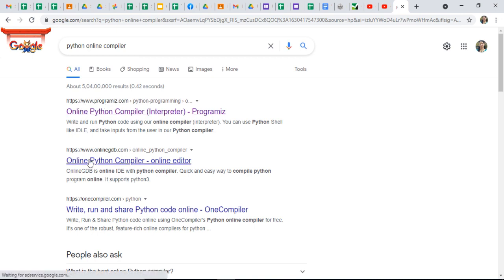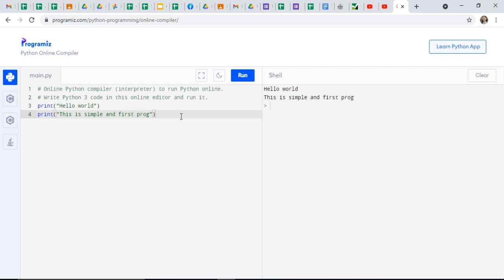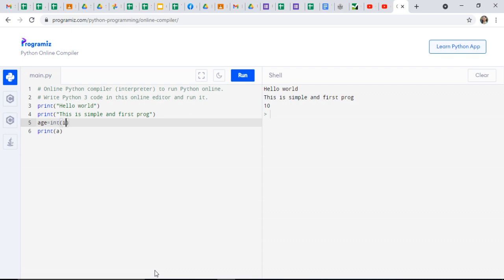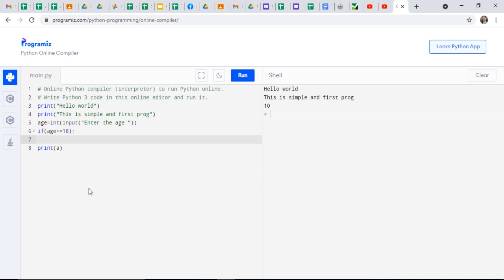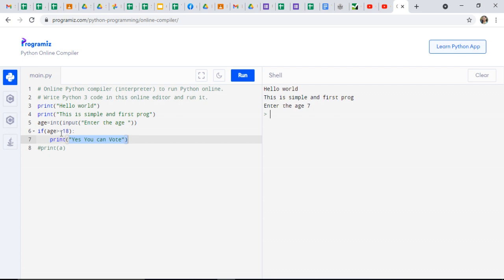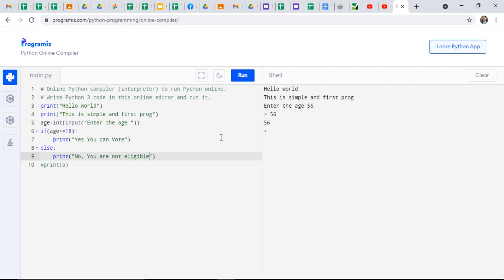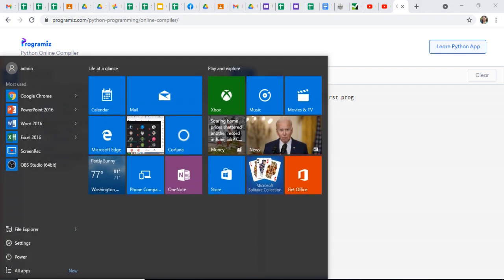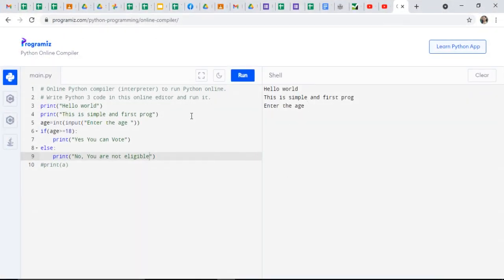Run Python programs online| Simple if else in python programming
Easy Way to Learn Python. Here you will learn basics of python programming.